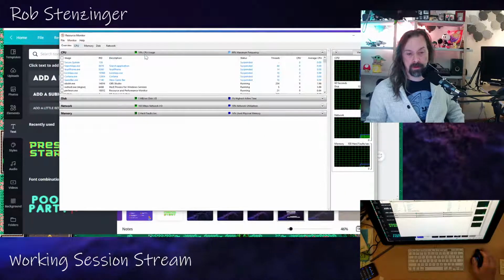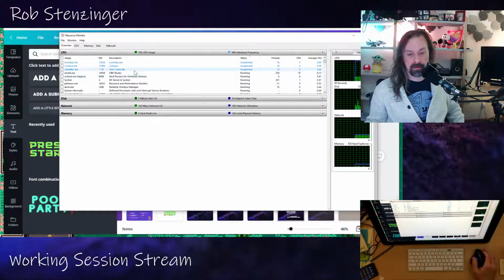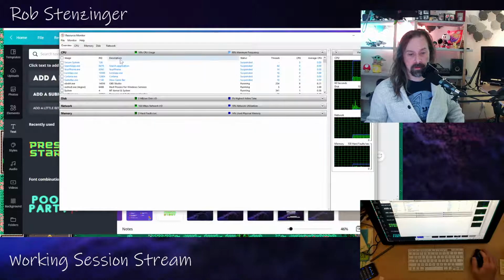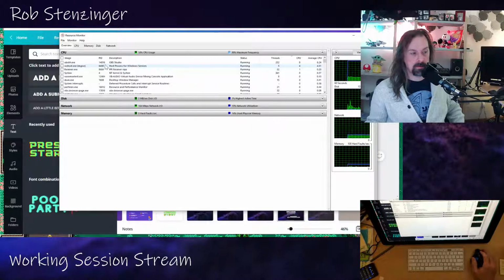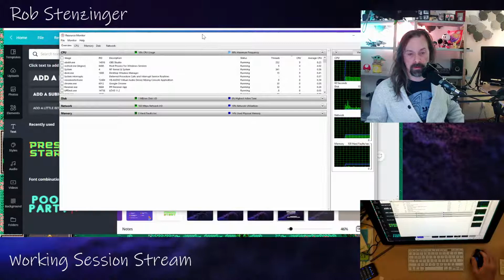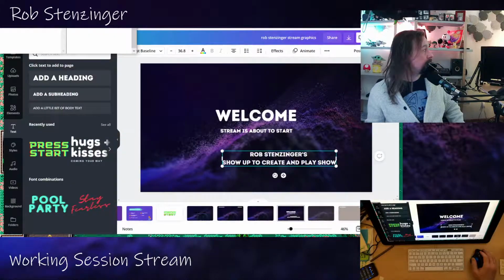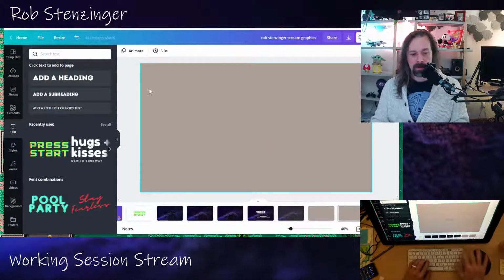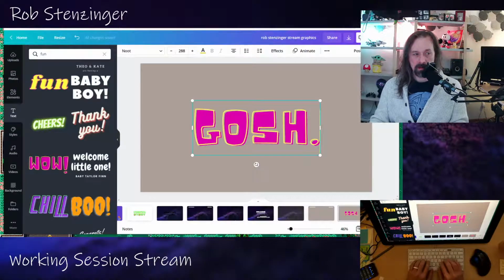Creative session stream